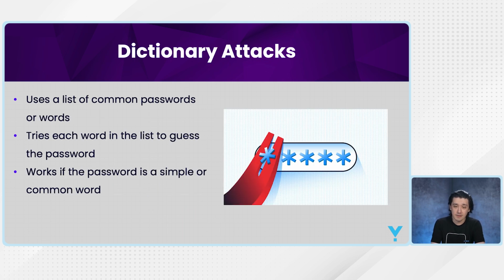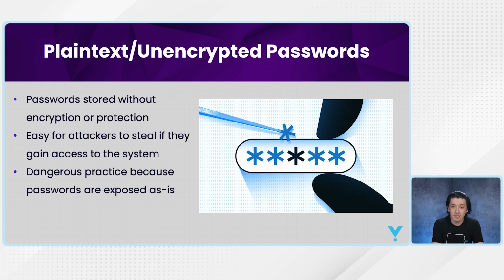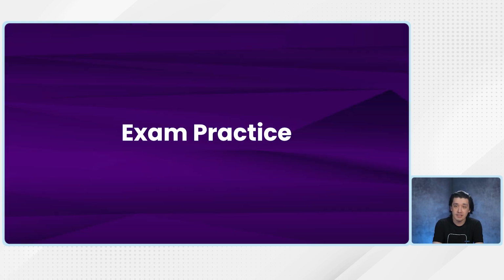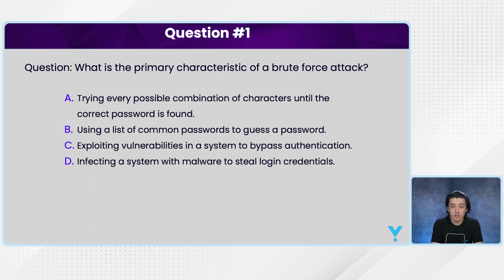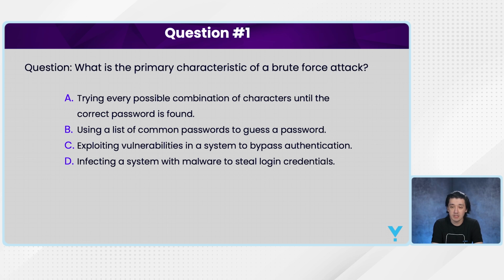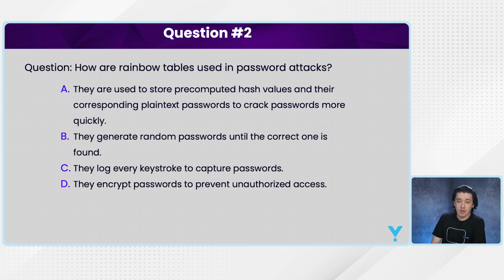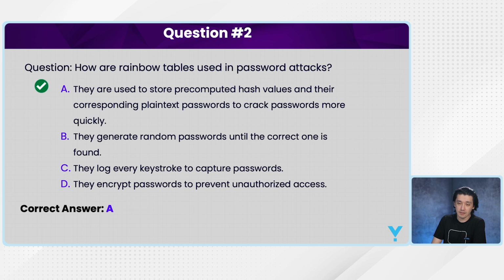Understanding Password Attacks